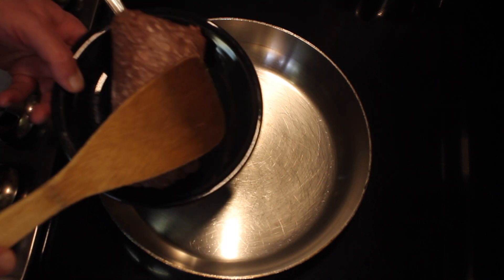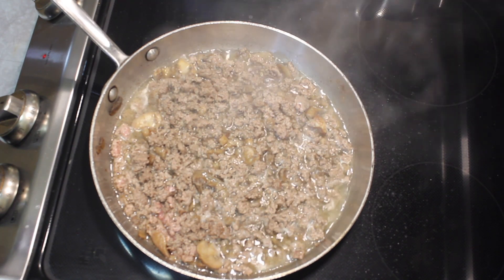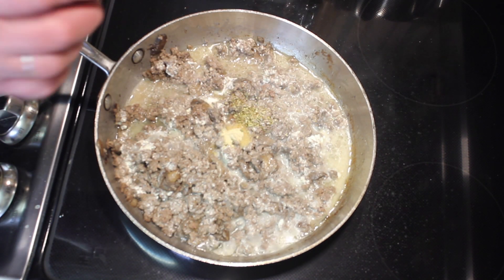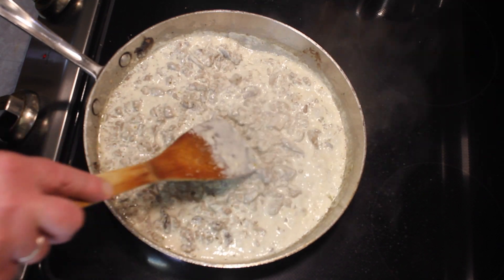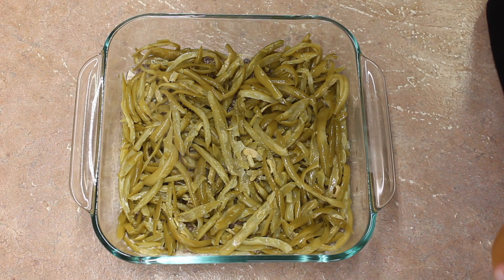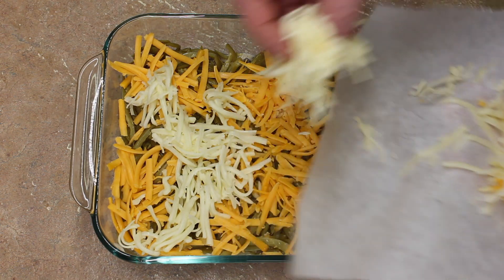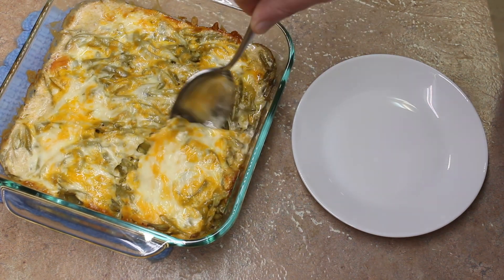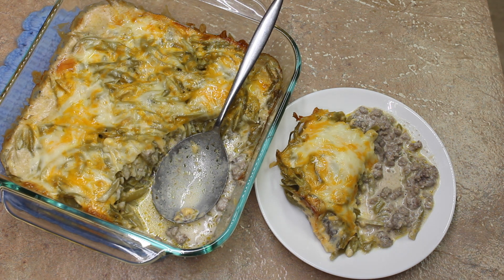Ground Beef & Green Bean Casserole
This casserole made with Ground Beef, Mushrooms and Green Beans is keto or low carb.  It is very good and will make you happy!

Ingredients:
1 pound ground beef (zero carbs)
10 ounces mushrooms (9.4 g carbs)
1 teaspoon coarse salt (zero carbs)
4 ounces cream cheese (4.8 g carbs)
1/2 cup beef broth (zero carbs)
1/2 teaspoon garlic powder (2.3 g carbs)
1/4 teaspoon dried oregano (0.3 g carbs)
1/2 cup heavy cream (1.5 g carbs)
2 - 14 ounce cans green beans (6 g carbs)
4 ounces cheddar cheese (1.6 g carbs)
4 ounces mozzarella cheese (3.6 g carbs)

Total carbs in this casserole = 29.5 grams carbs
I did not deduct any fiber from the carbs.
So if you have 1/4th of this casserole, that would be 7.4 grams carbs
You can easily leave out the mushrooms, then would be less carbs.
The green beans are so good in this, so I would leave them in this.
If you use all cheddar cheese on top, that would be less carbs.
I hope you try this because it is so so good!

Cook the ground beef, mushrooms and salt.
Reduce down until moisture is gone.
Add the cream cheese to melt.
Add the broth, garlic powder, oregano and heavy cream and cook until thick.
Place this into your 8 X 8 baking dish.
Add your drained green beans to top the ground beef mixture.
Add your 2 cups of shredded cheese.

Bake @ 350F for 30 minutes or until bubbly.
Allow to rest 10 minutes.